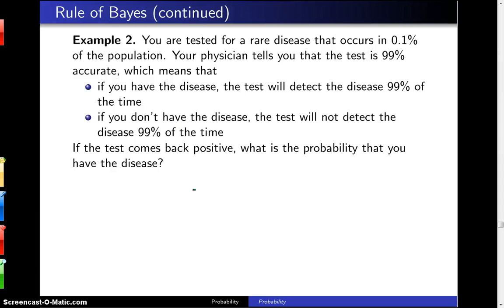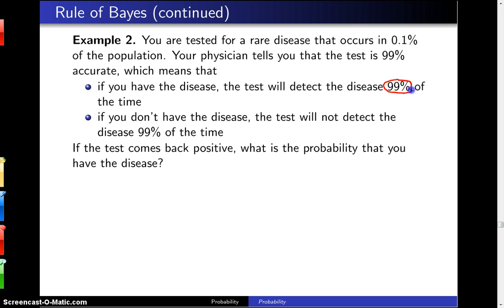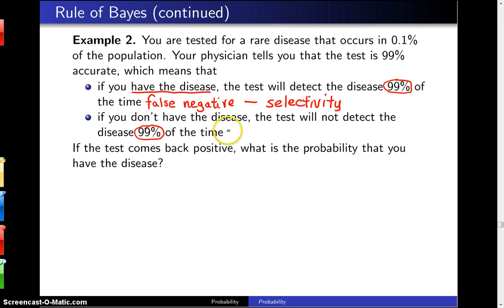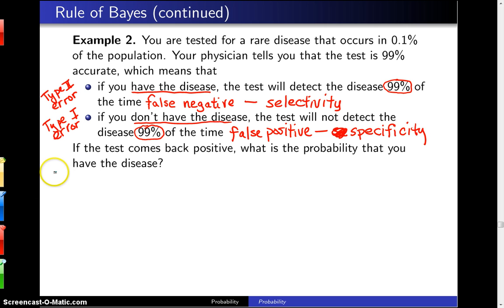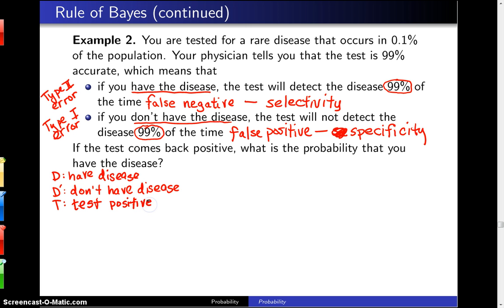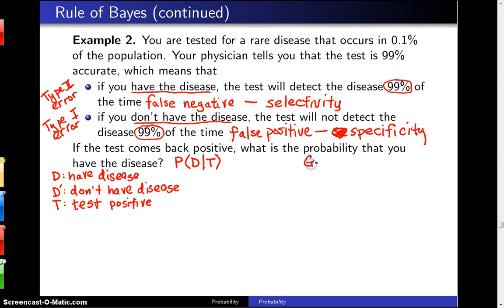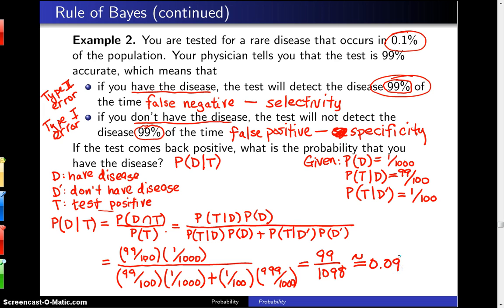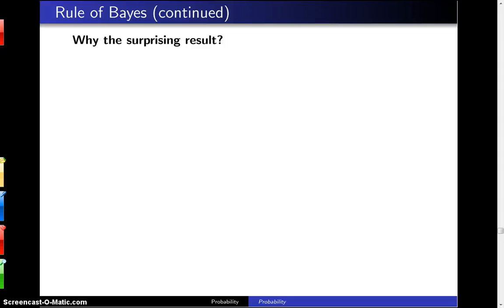Rule of Bayes -- Example 2